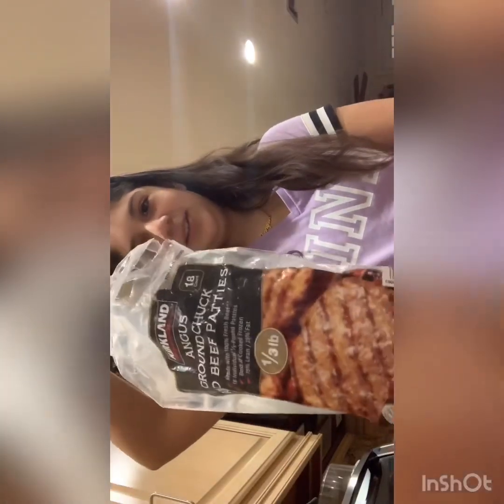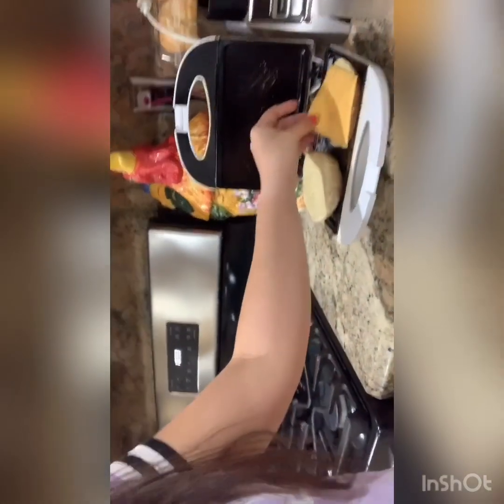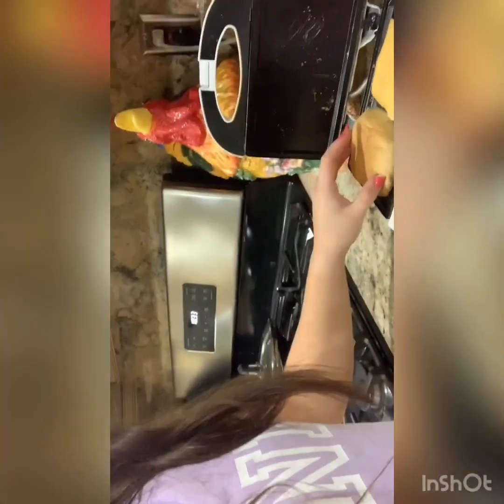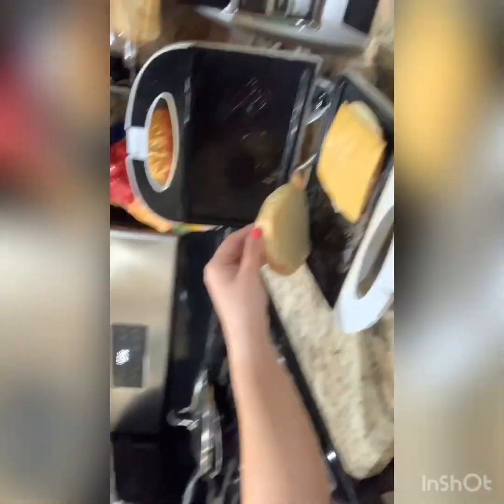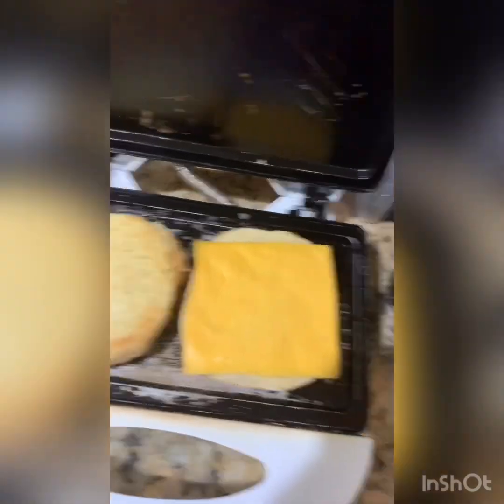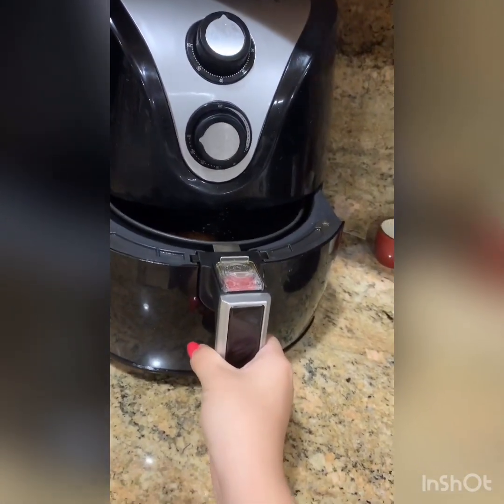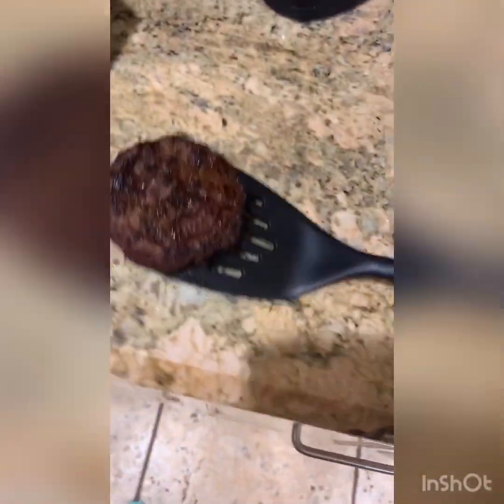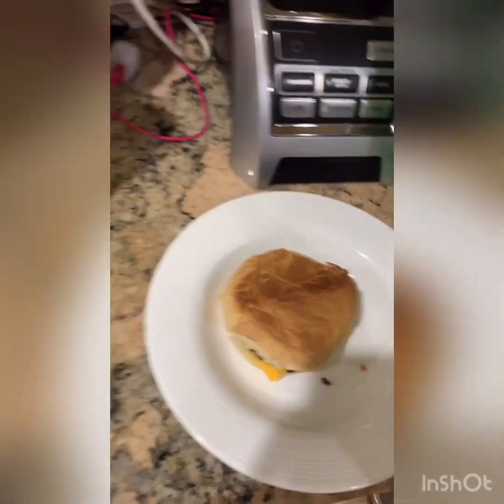Cooking with Jenny Blog 💕